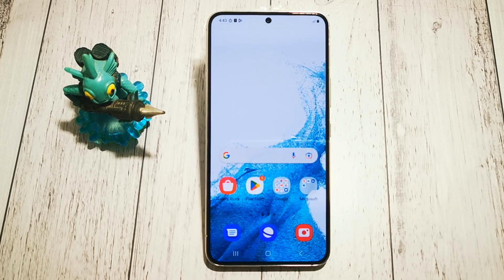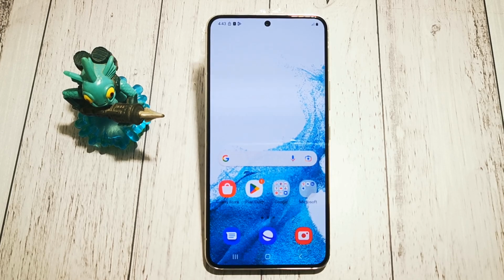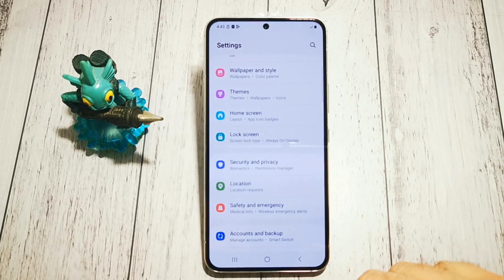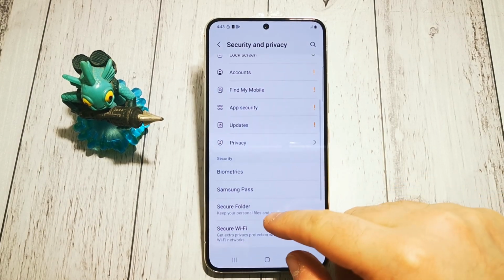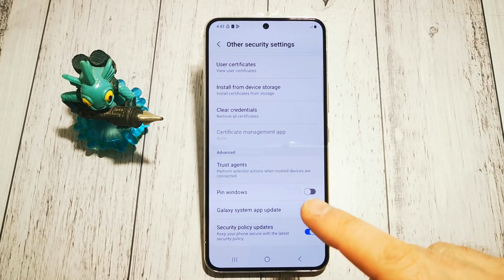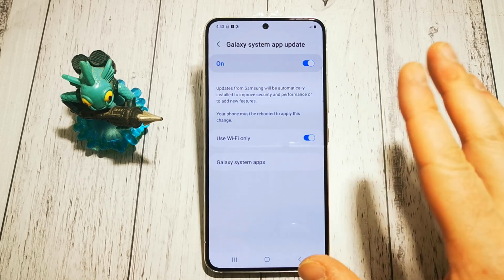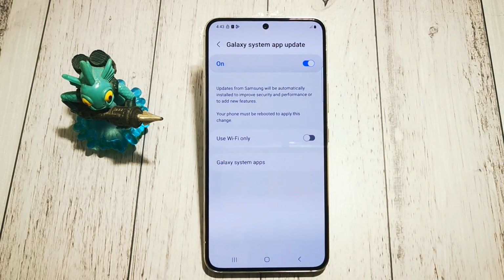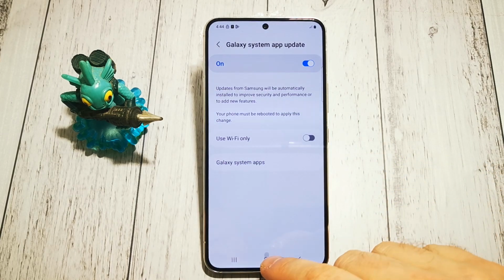SAMSUNG GALAXY S22: How to turn off option for galaxy system updates wifi only | Quick Guide